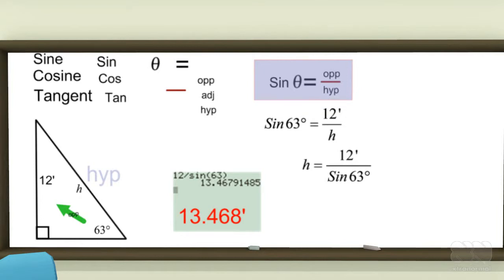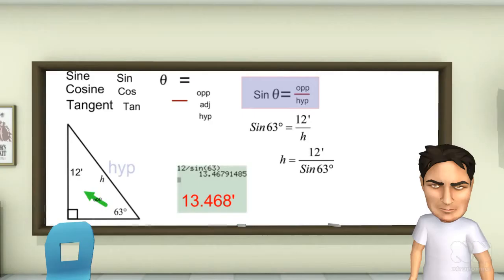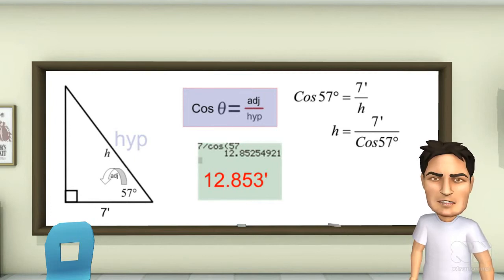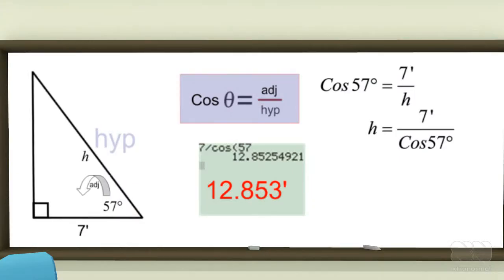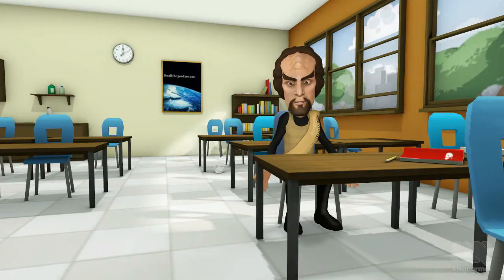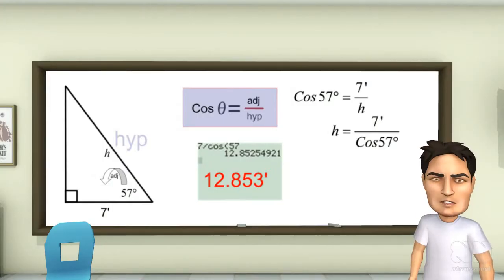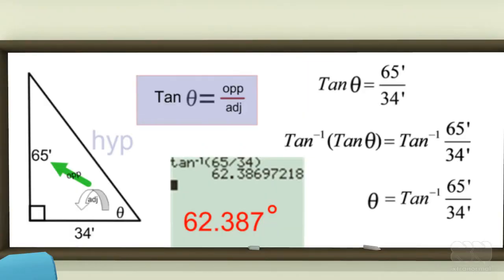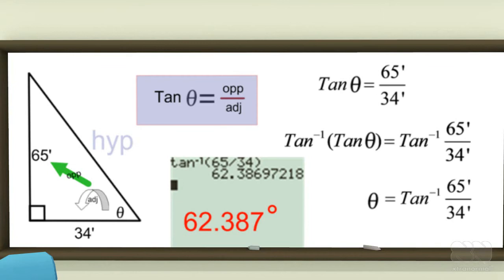trig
trig ratios and solving for sides and angles in right triangles